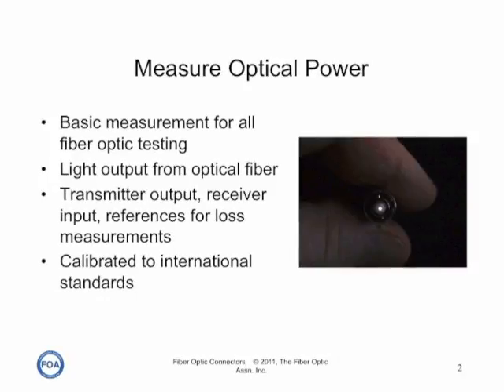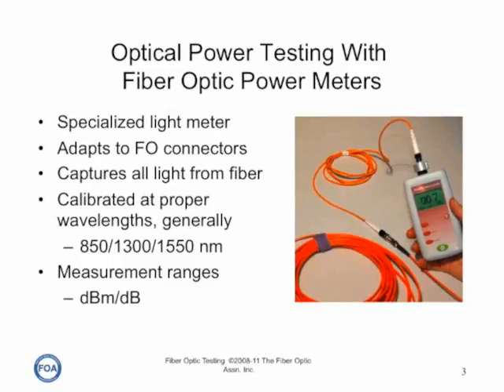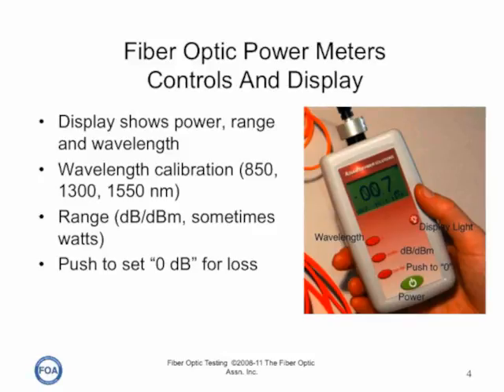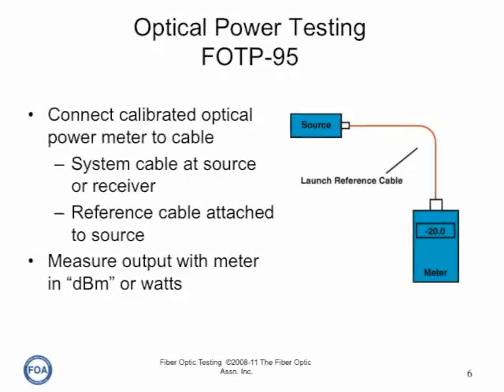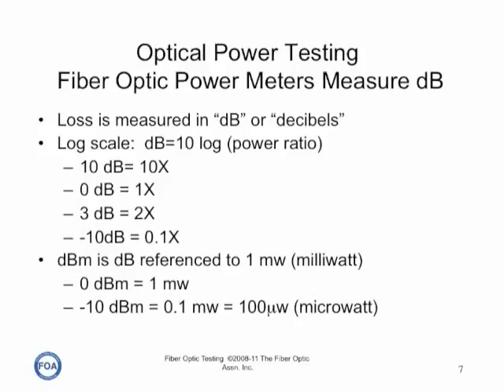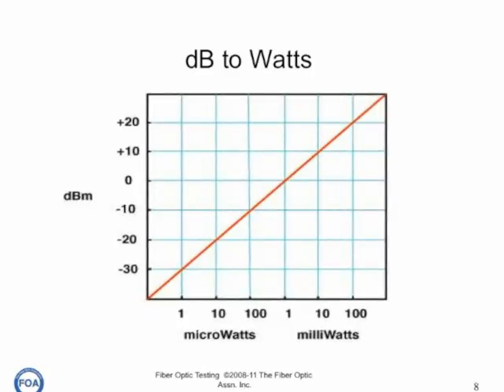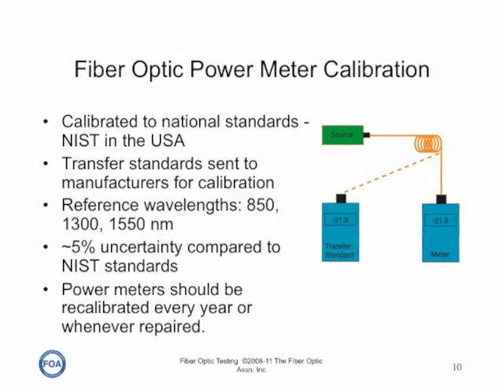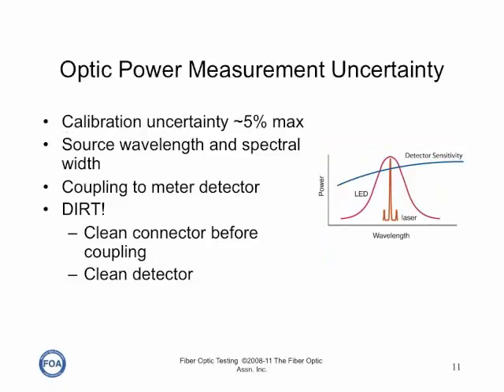Lecture 14 Testing Optical Power